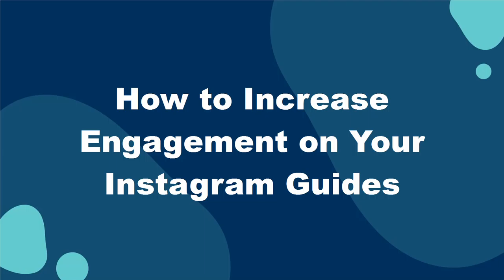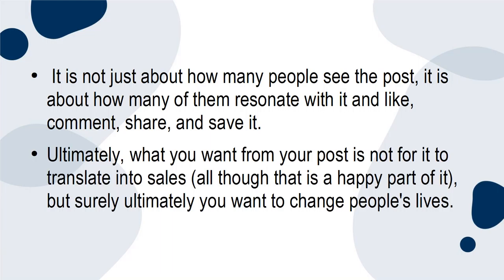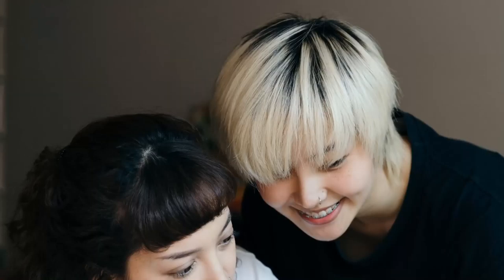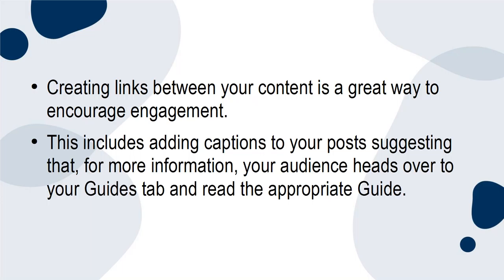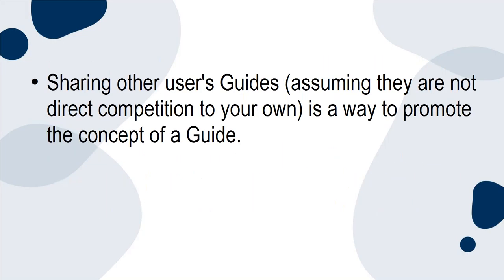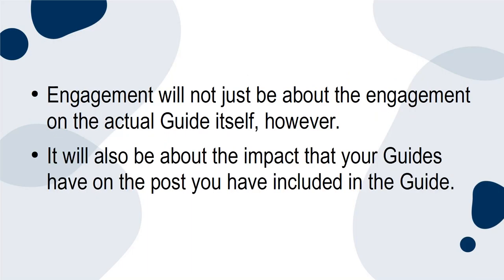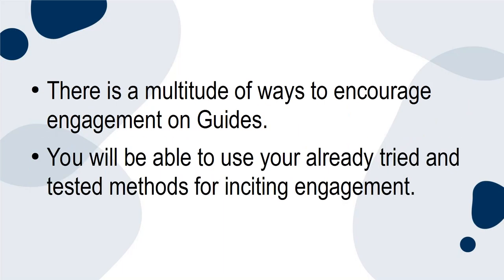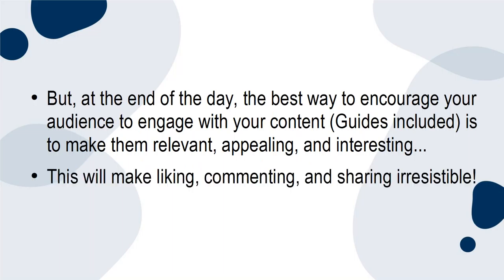How To Increase Engagement On Your Instagram Guides